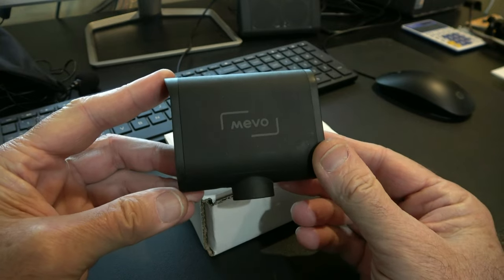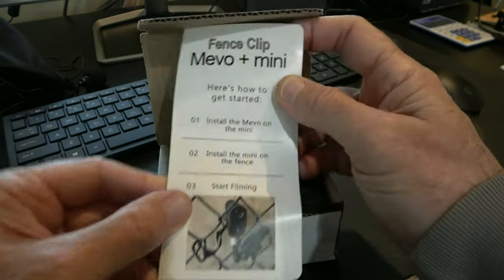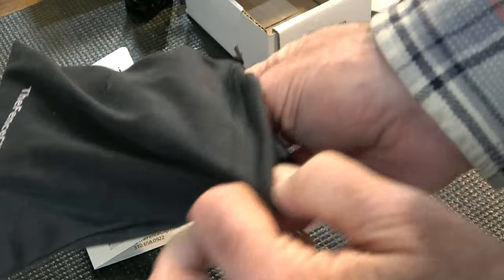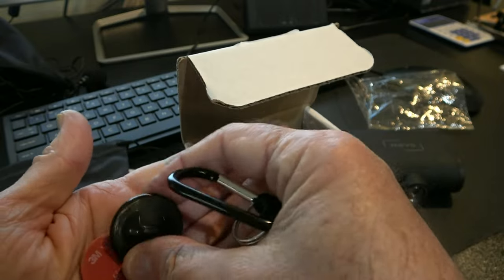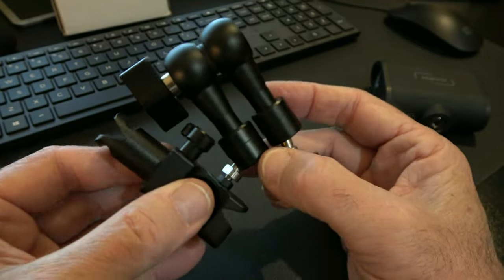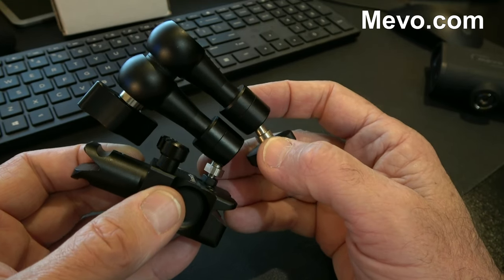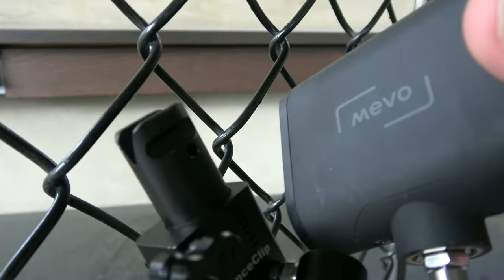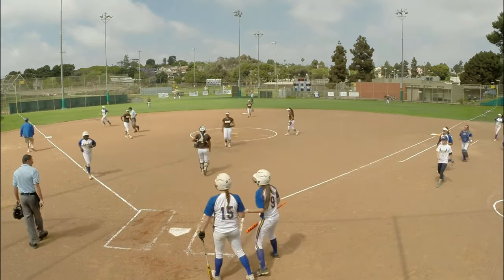The Mevo Mini - UnBox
Mevo carries a custom version of the FenceClip Mini (The Mevo Mini) in their shop in support of their customers streaming Baseball and Softball.  Lots of people are using this combination (Start plus  Mini) to get great game film.  In this video I unbox a Mevo Mini, mount a Start and get the setup on a fence ready for action.

You can get the Mevo Start and the Mevo Mini

Put the camera on the fence and push the button.  Its easy to get started.  And there's enough interesting game production technology there to go as deep as you want to go.  Its exciting to have such a robust set of tools available for streaming baseball and softball.

Good Luck in 2022.  I hope you're getting great game film.